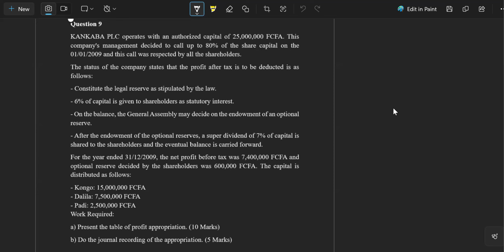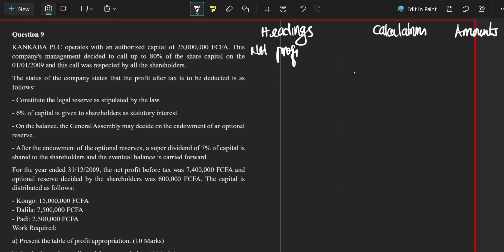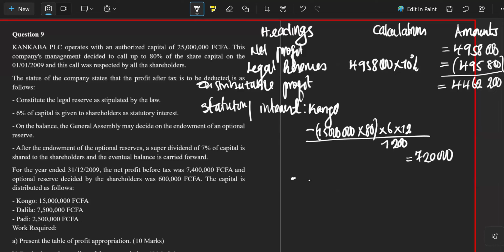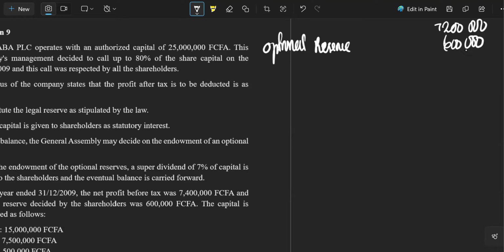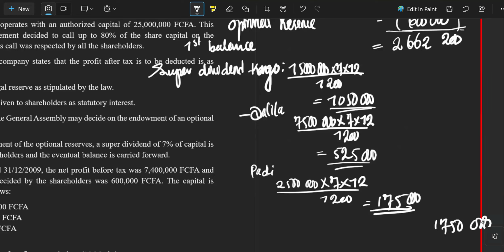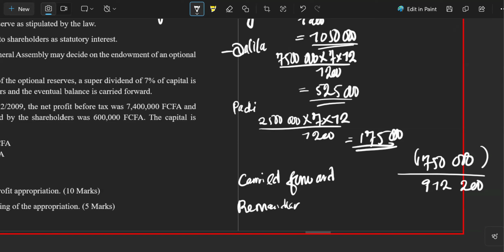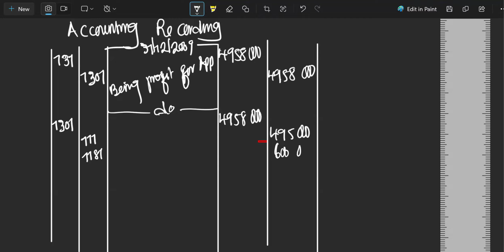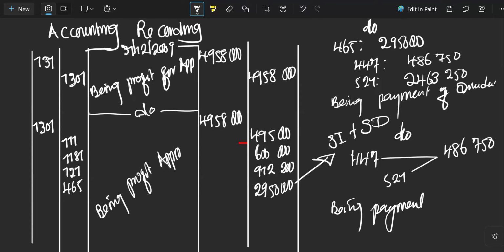HOW TO SOLVE CASE STUDY 2025 QUESTION 9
Struggling with Question 9 of the HND Business & Finance Case Study 2025? In this step-by-step tutorial, I break down exactly how to approach and solve Question 9 — so you can walk into your exam with confidence.Whether you're revising for the first time or going back over tricky areas, this video walks you through the full solution clearly and systematically.📌 To get the complete solution,